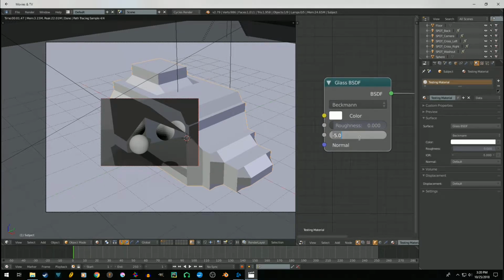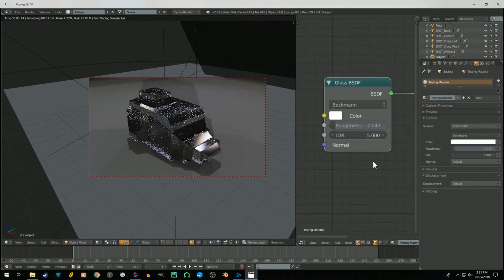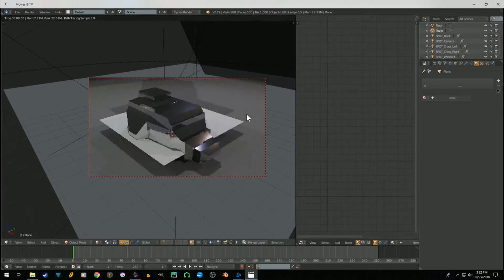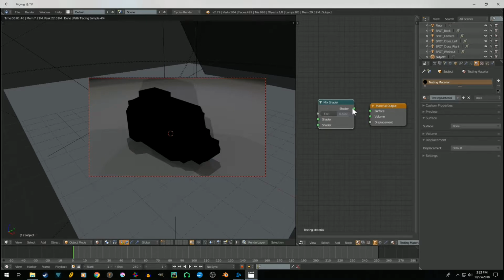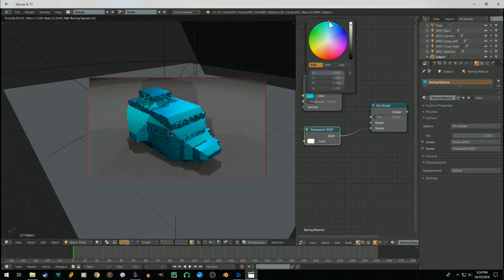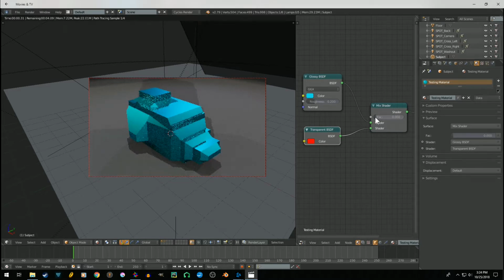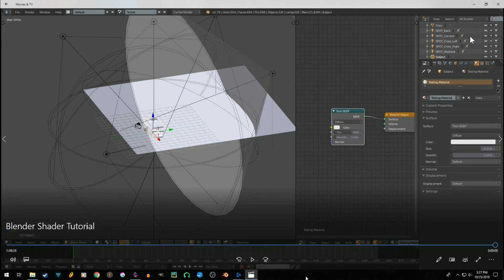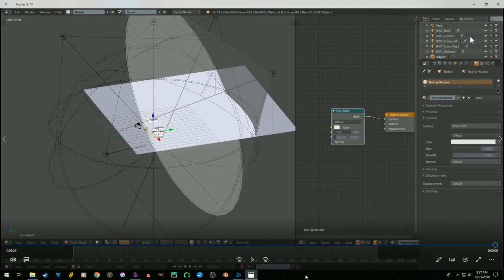How to have fun with Blender: Shader 101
Blender for beginners!  Overcome the massive anxiety all the options give us!  Deer in headlights? Join the Blender crowd!  This episode is a chat about Blender and shaders.